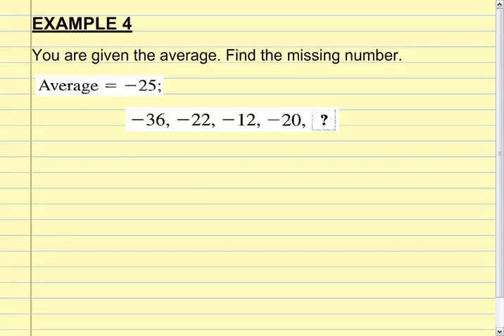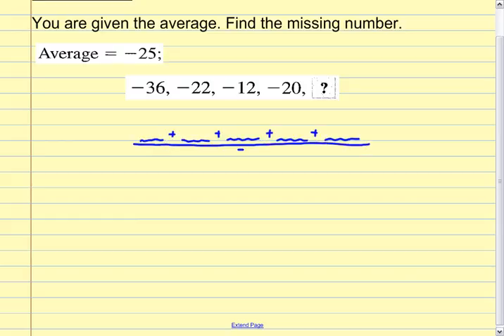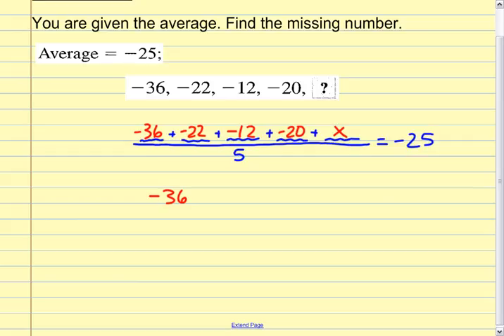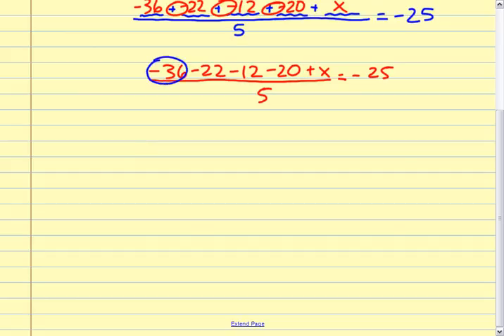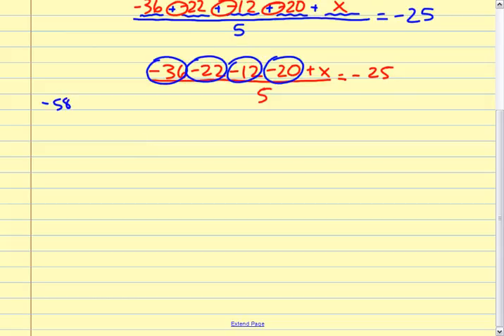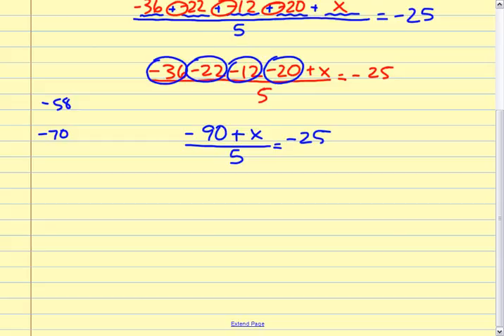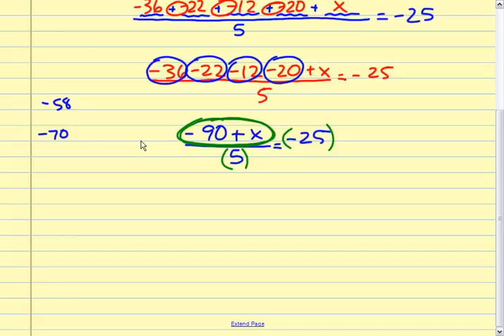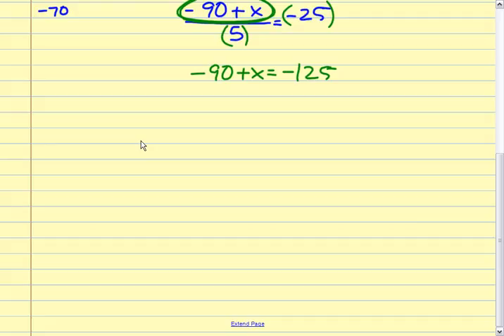Math 6, 10.6.4